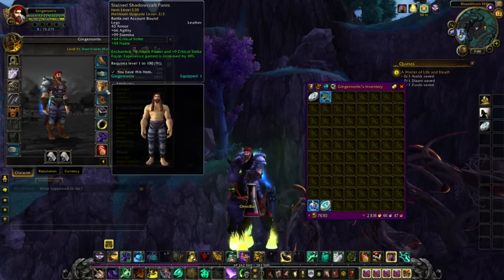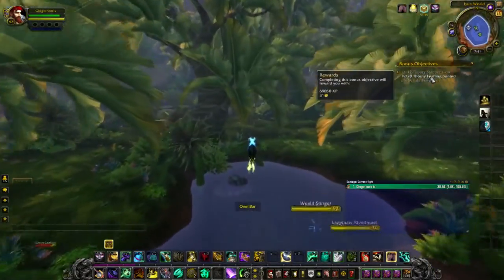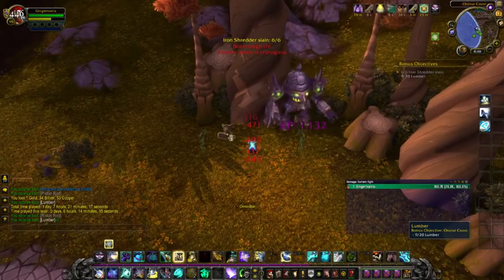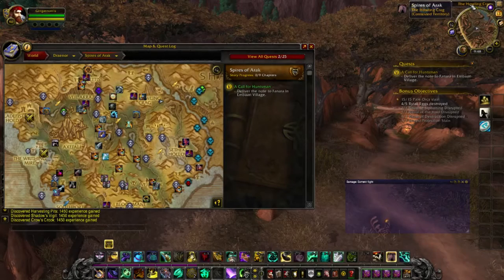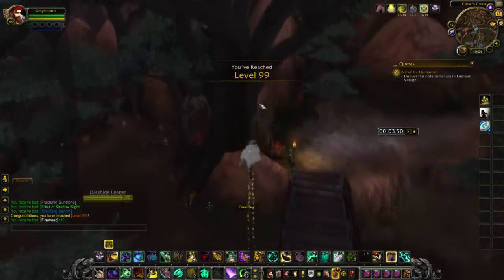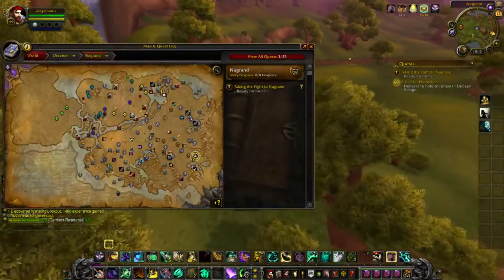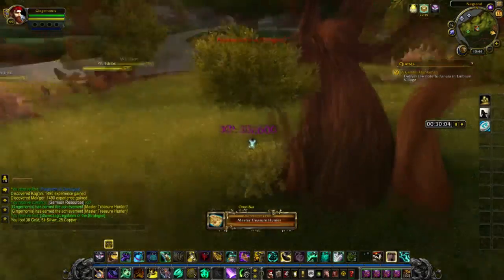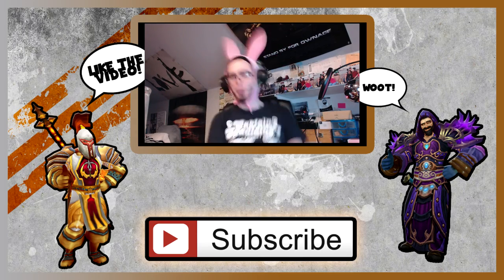World of Warcraft | WoD | 90-100 Fastest Level Guide | 6.2.3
Addons used in this video (Treasure Addons)